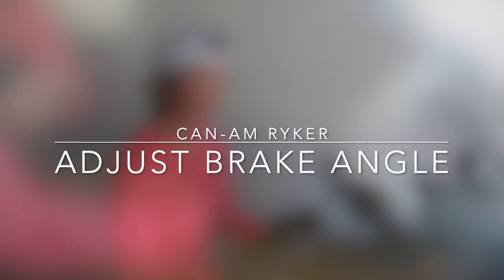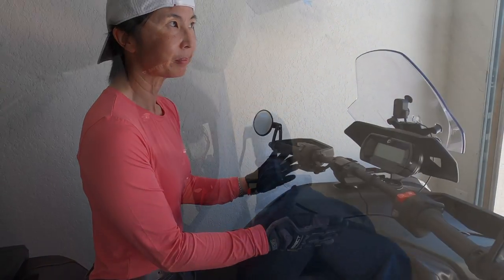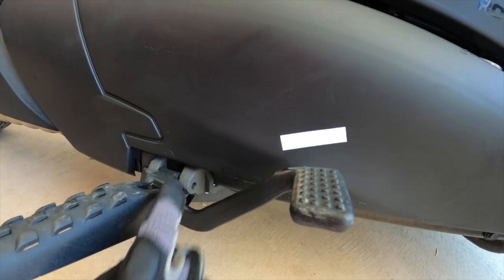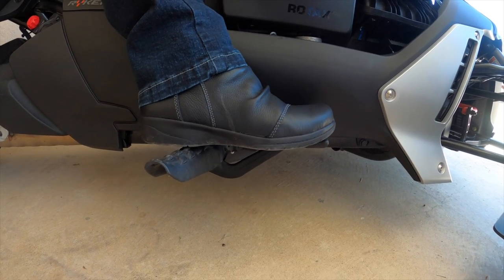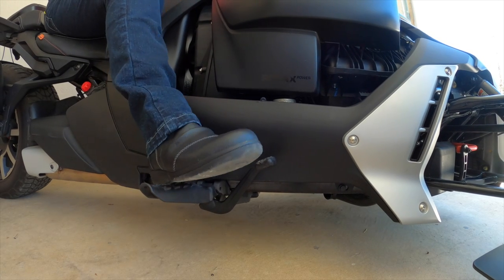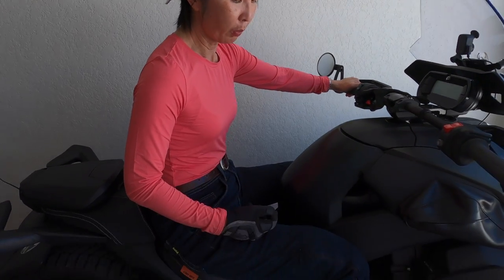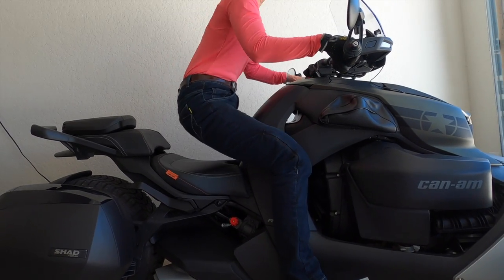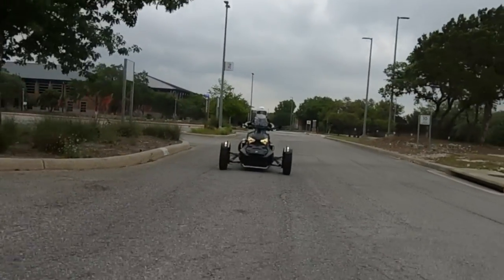Adjust Ryker Brake Pedal Height | Foot Peg Position | Avoid Limp Mode | Can-Am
I wasn't riding the brakes, but my Ryker thought I was 🙄
No more problem after adjusting the brake pedal angle 😃